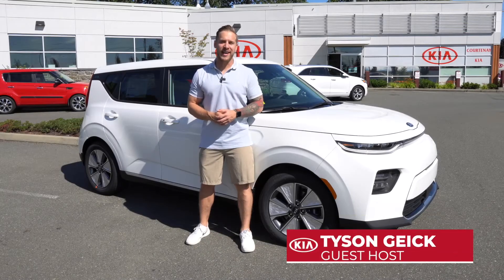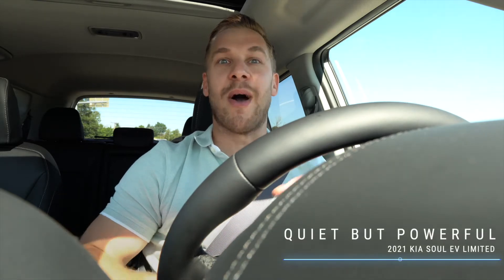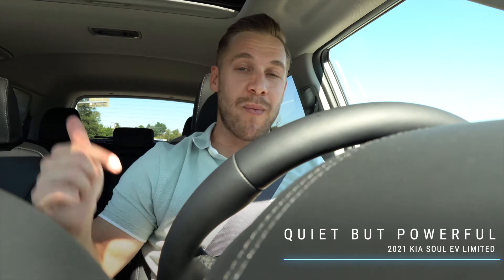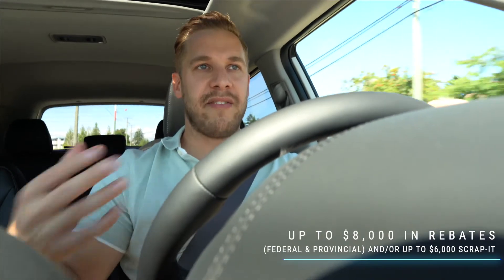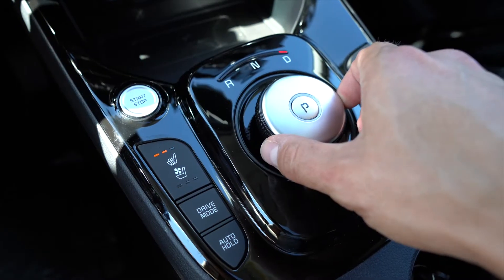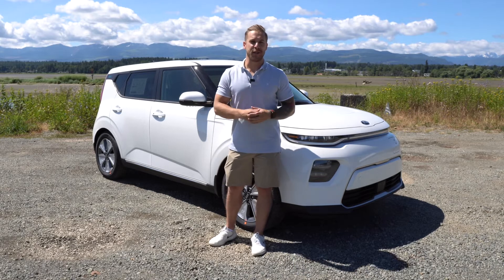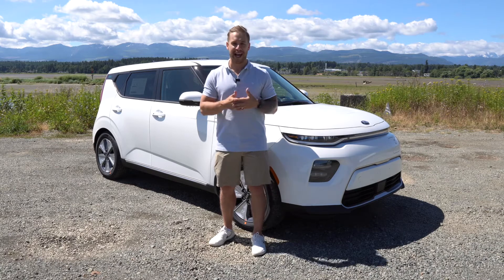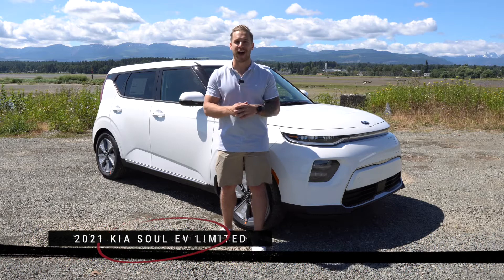What do you think surprises us the most about the 2021 Kia Soul EV Ltd?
Surprising things about the 2021 Kia Soul EV Ltd.